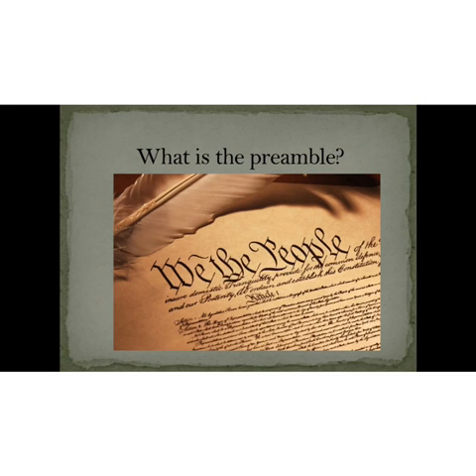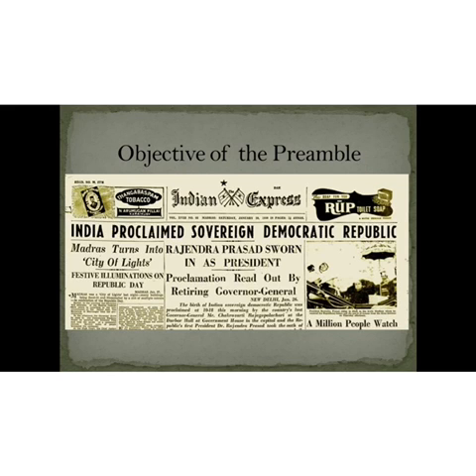Preamble of the Indian constitution idea sharing by Cadet Myra Jwanda and Cadet Sia Gupta